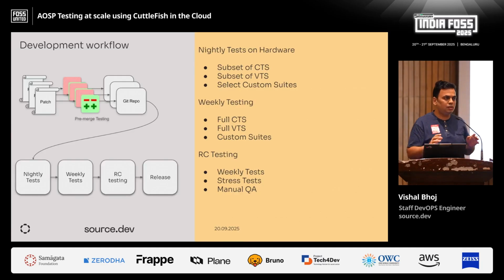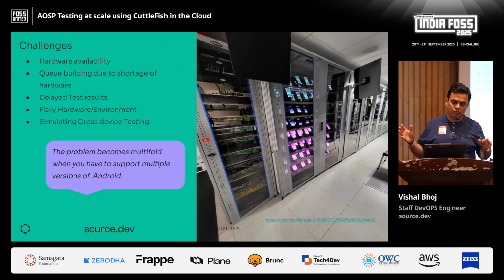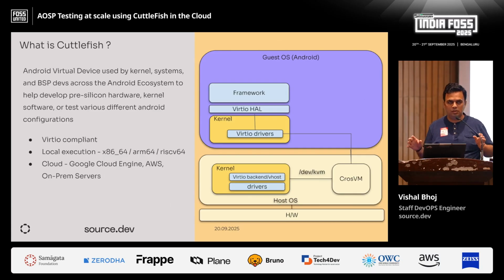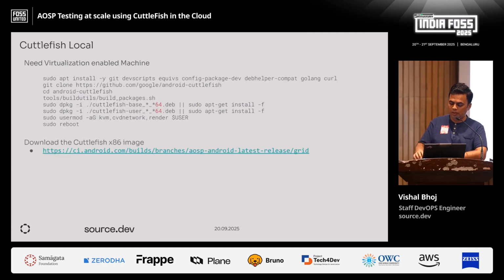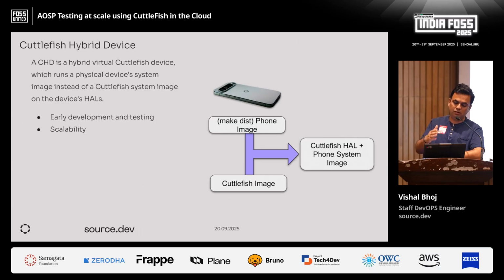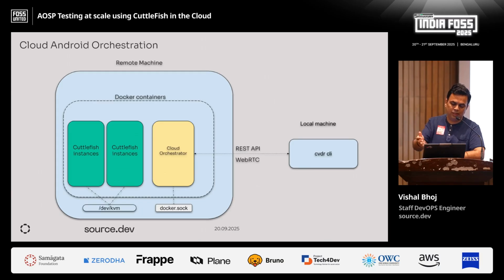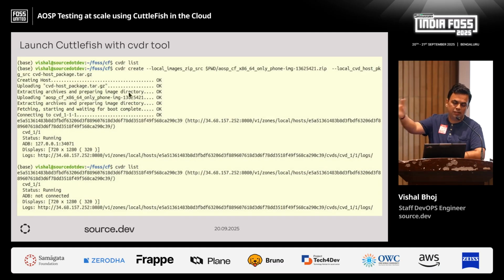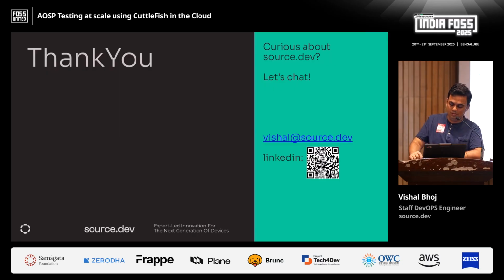AOSP Testing at scale using CuttleFish in the Cloud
Talk by Vishal Bhoj, Staff DevOPS Engineer, source.dev
Delivered in AOSP Devroom at IndiaFOSS 2025